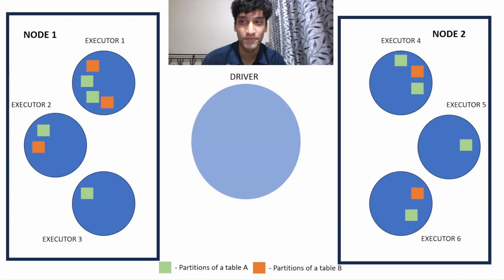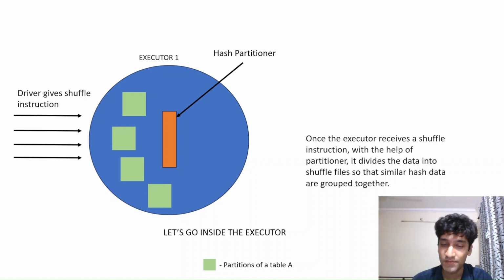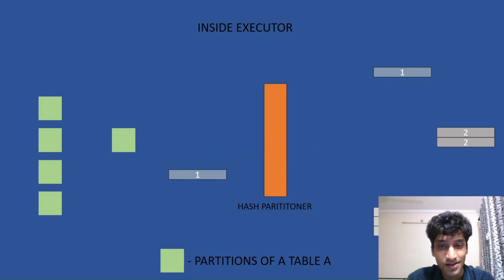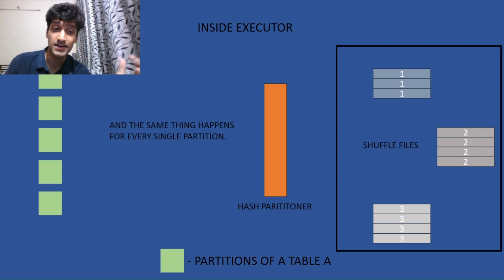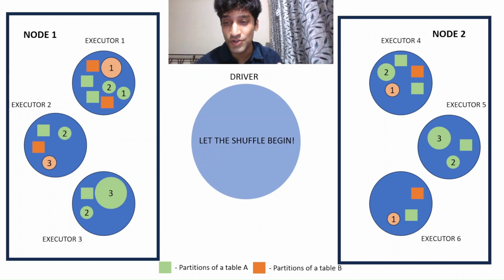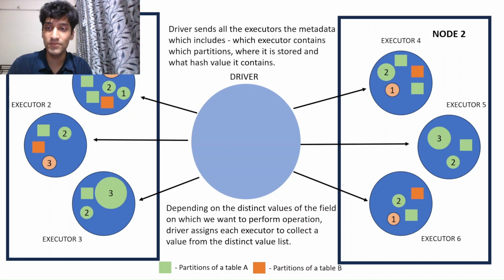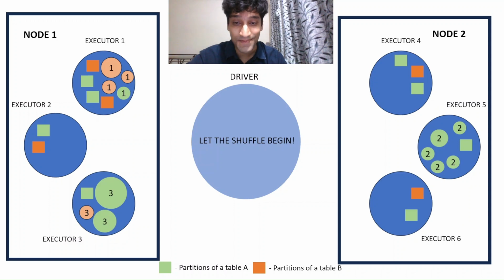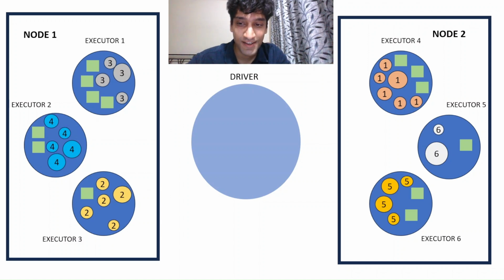Spark | How shuffling happens during a join operation